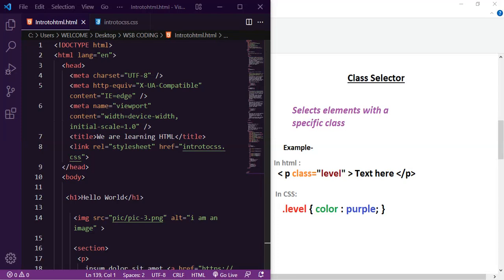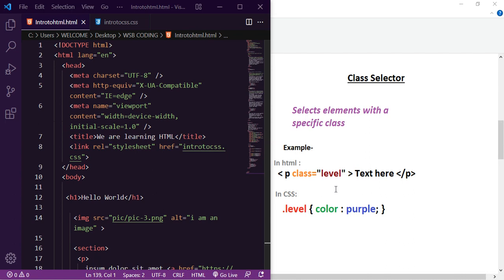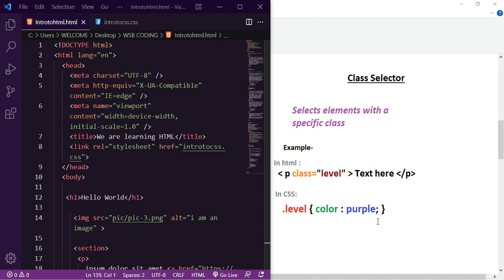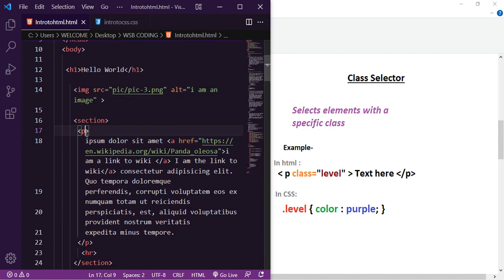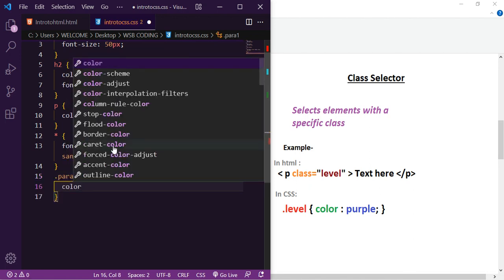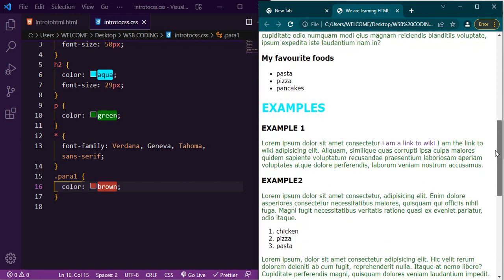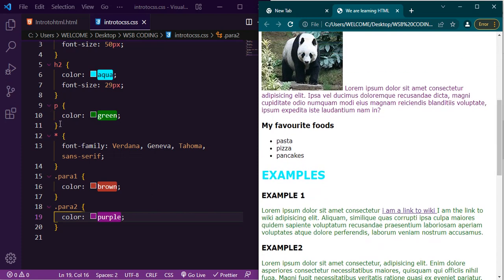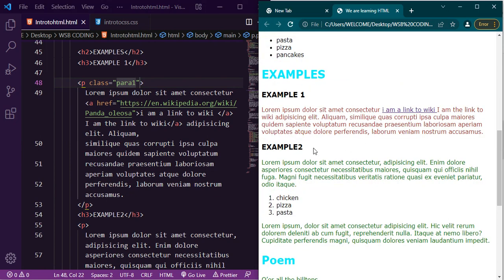Lesson 06 | Class Selector | Web Design Full Course